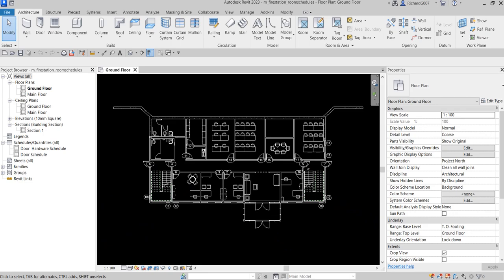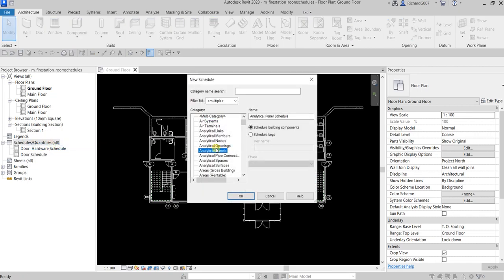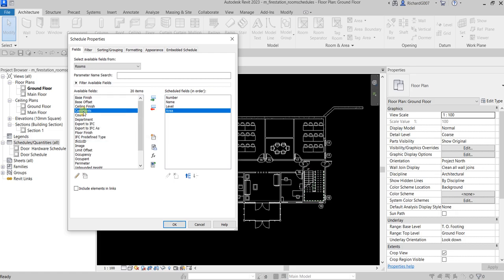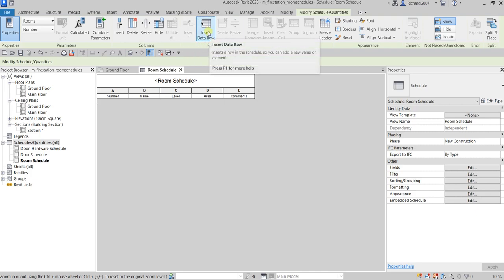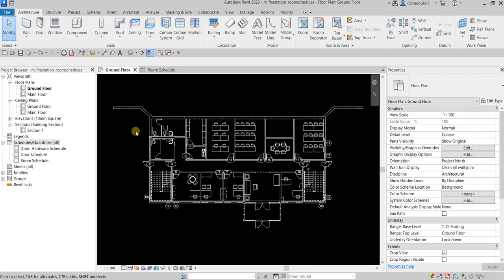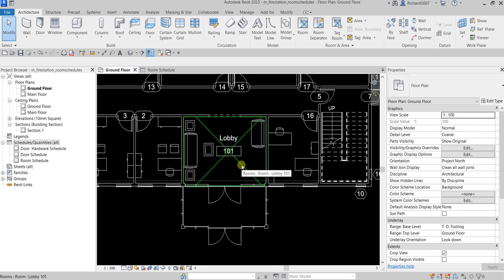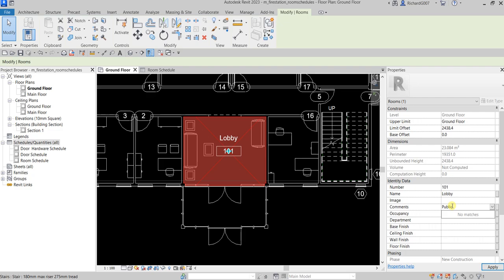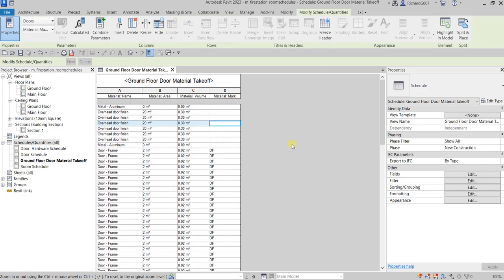REVIT 2023 ARCHITECTURE: LESSON 28 - CREATE ROOMS SCHEDULES, ROOMS AND MATERIAL TAKEOFF